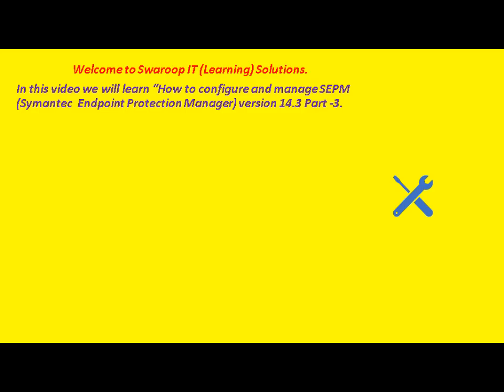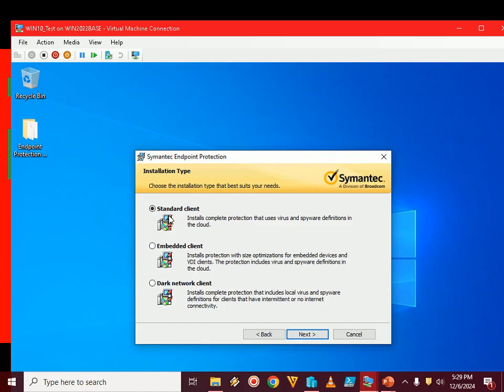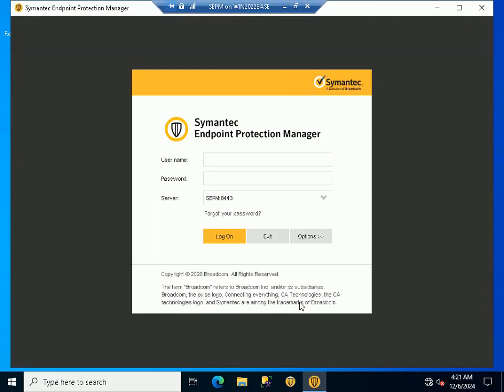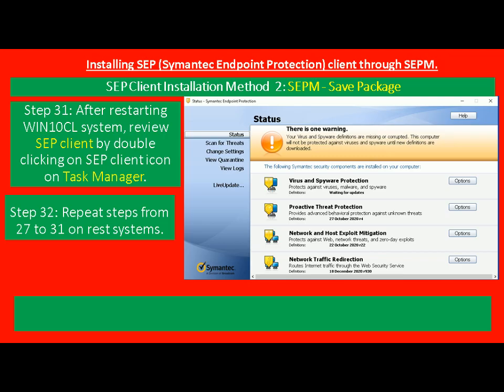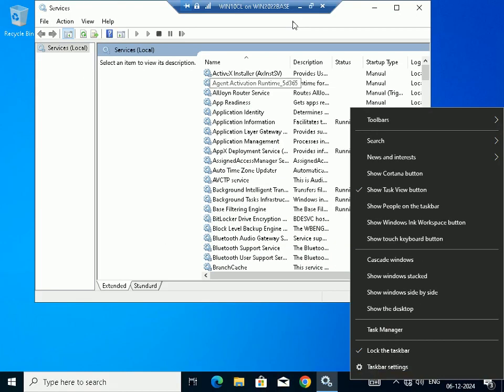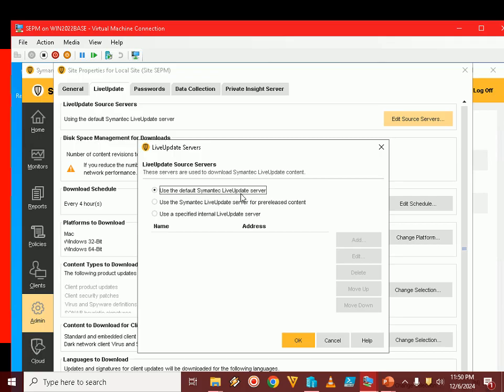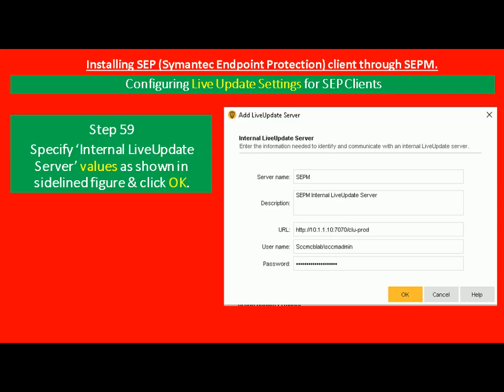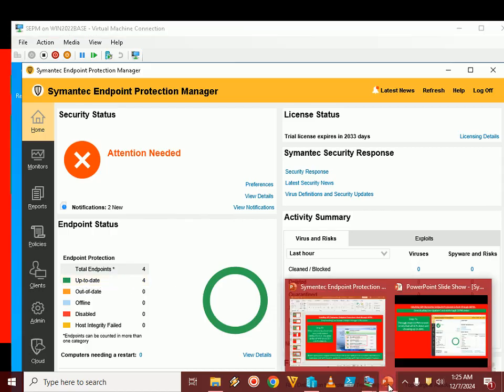Administrating (Symantec Endpoint Protection Manager) Part 3 (SEP Client & LiveUpdate management)